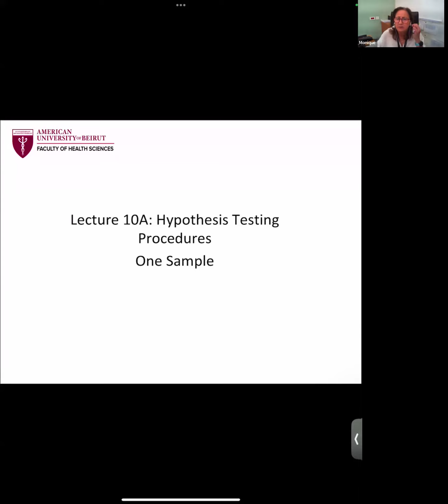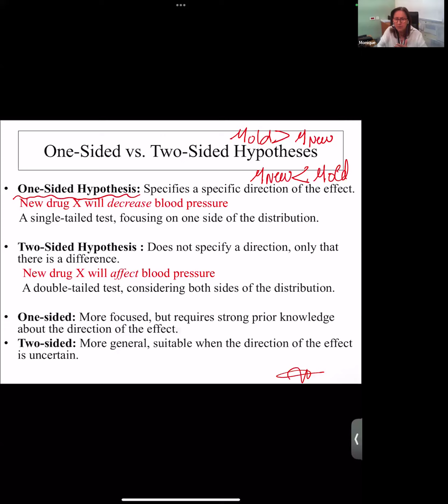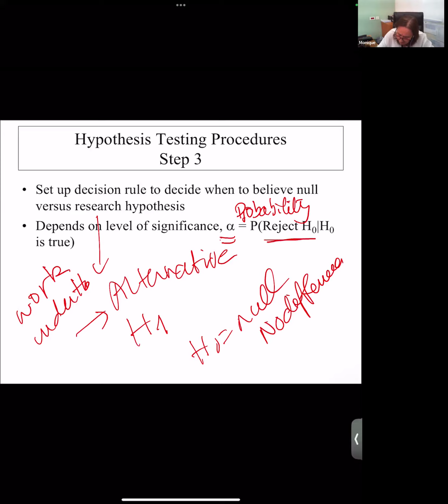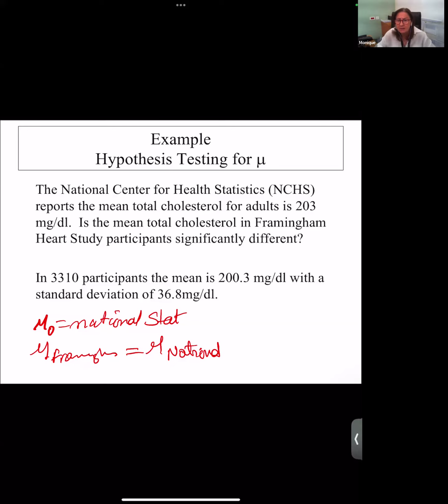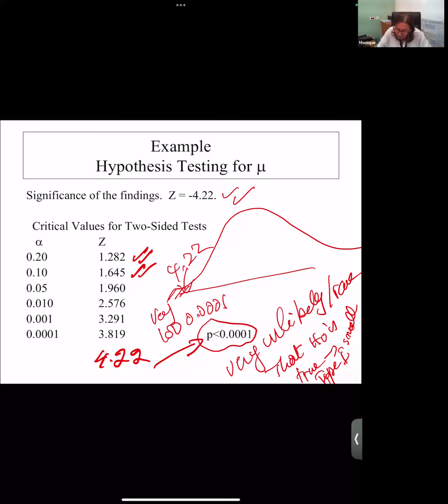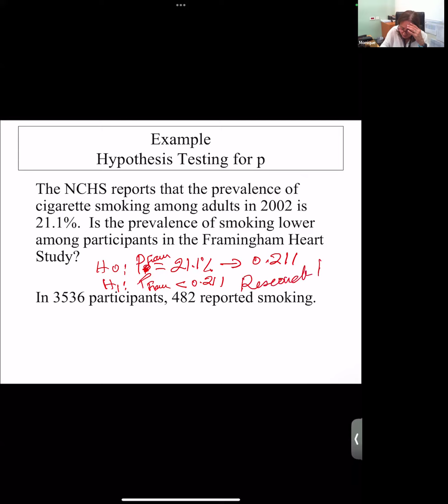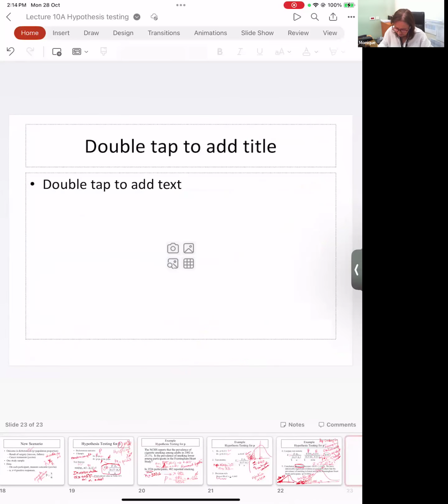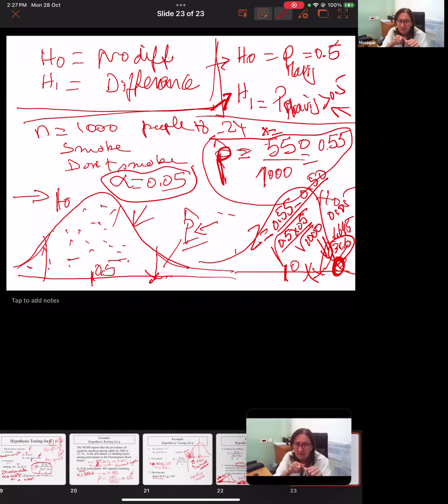Testing Hypothesis _One sample